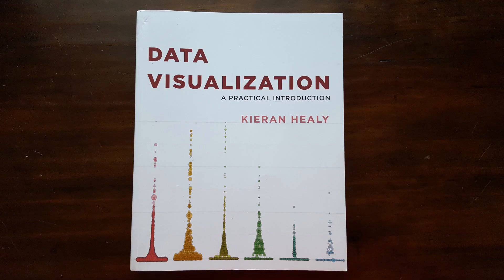Data Visualization: A Practical Introduction (Book Review)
Today's book review is, "Data Visualization A Practical Introduction" by Kieran Healy. I give this book a 4/5 stars.

This book is not a cookbook where you can see fancy charts and copy and paste code. This book covers the basic theory behind charts and plots as well as common mistakes that will miss lead you and your viewers. The book is well written and uses ggplot2. You will learn how to set up plots in R which is powerful for customizing your own charts and plots.